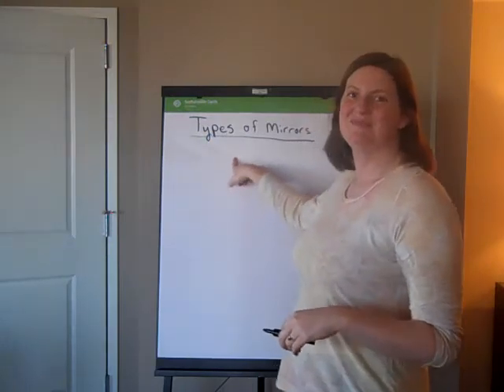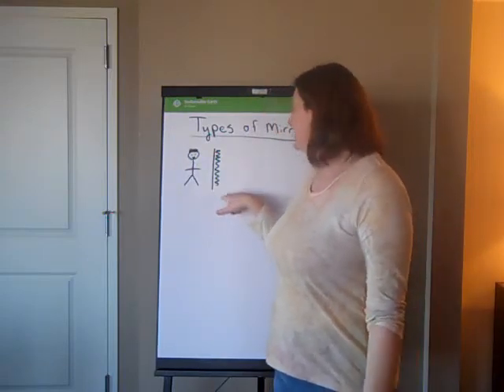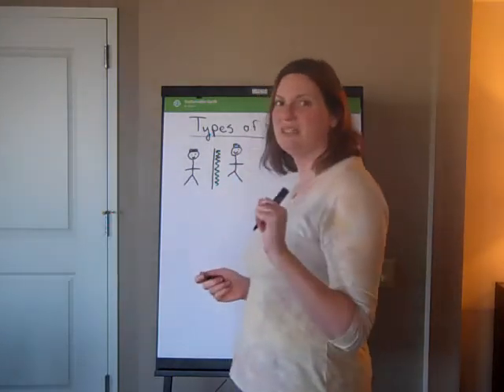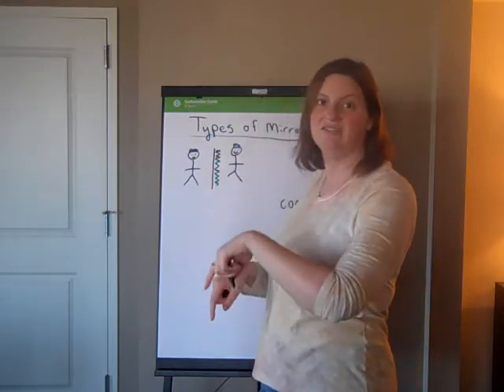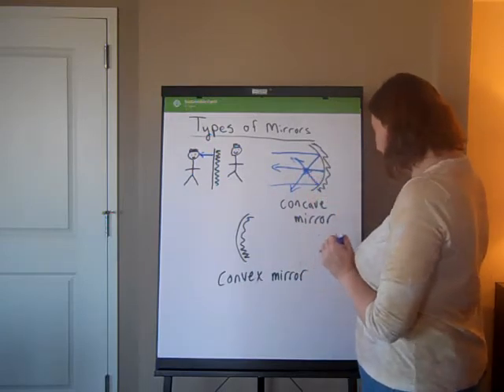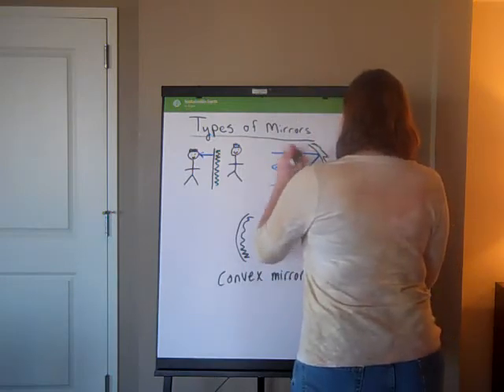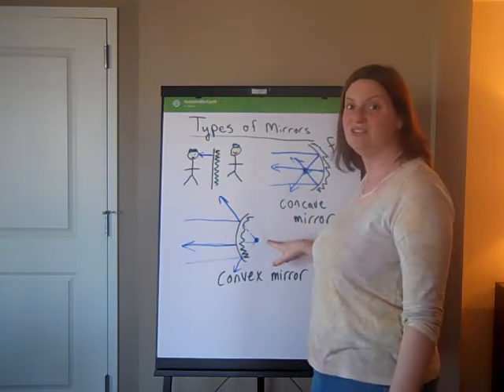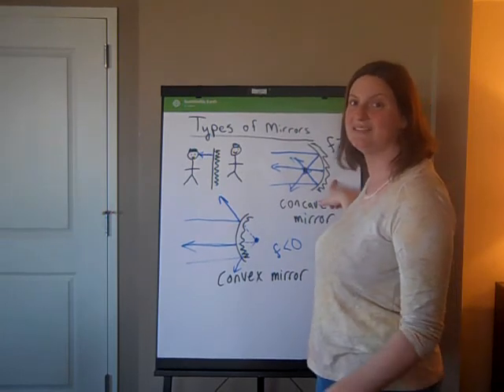Mirrors: Ms. Joseph Balistreri's Lesson #2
Hello again, my lovely AP Physics class.  This lesson is on the types of mirrors and what they do with horizontal light.